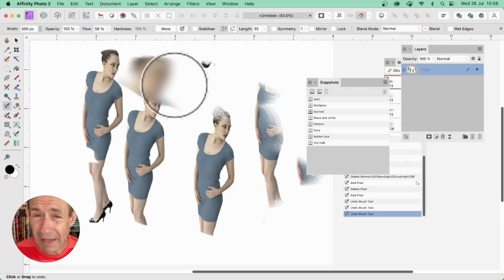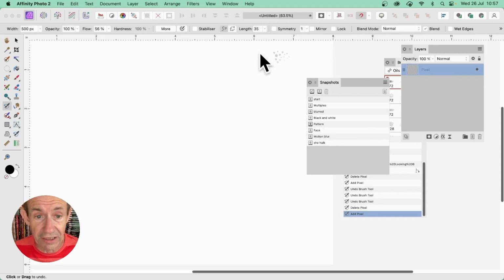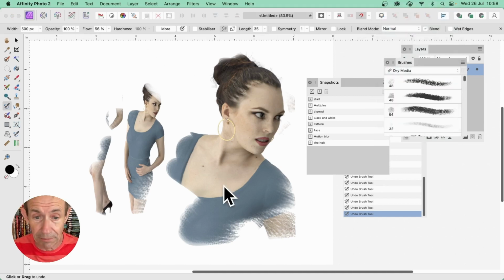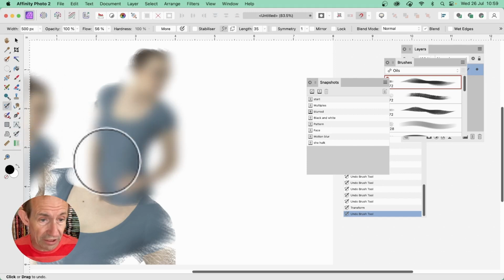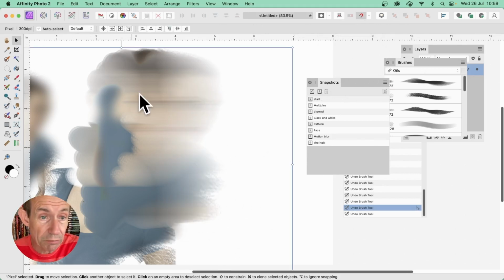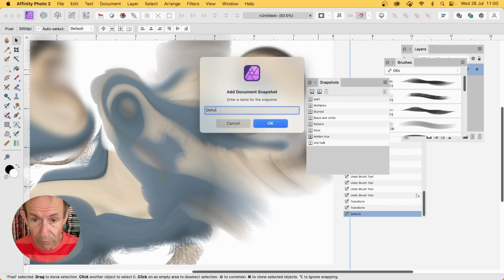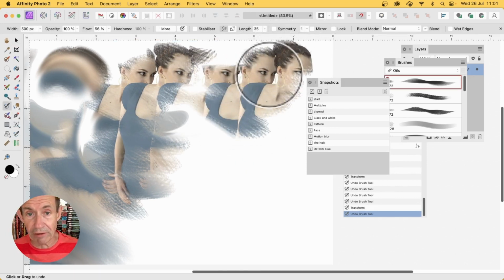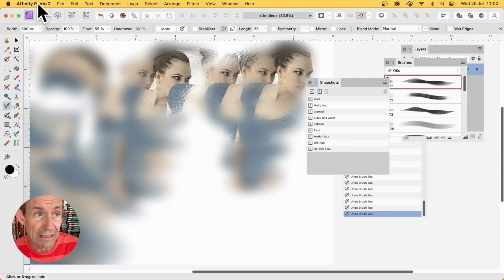Mastering Undo Brush And Affinity Photo Snapshots Tutorial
How to create amazing compositions using the powerful UNDO brush as well as snapshots in Affinity Photo